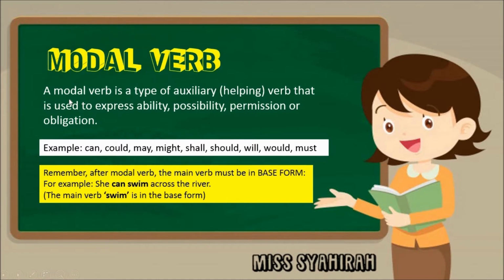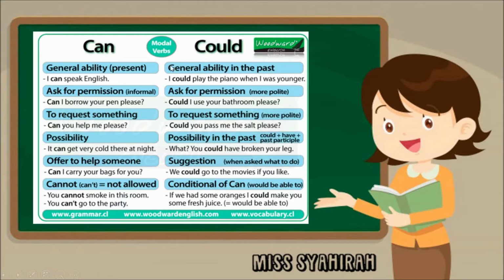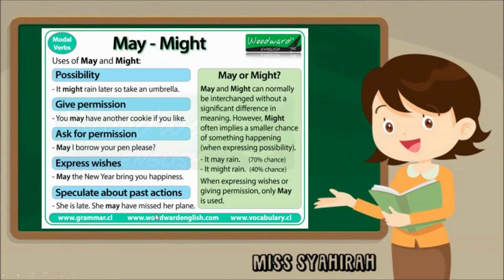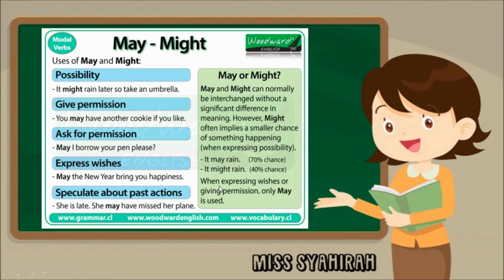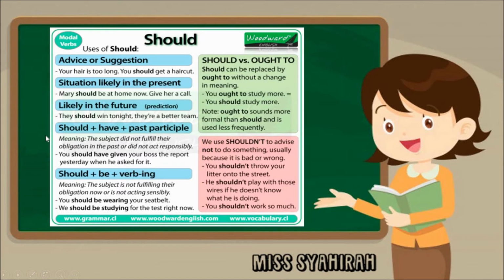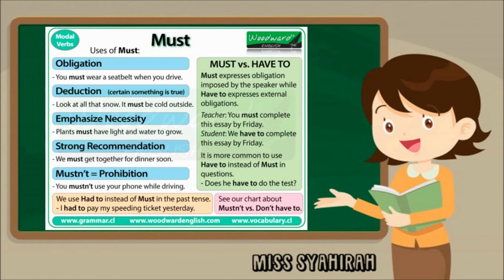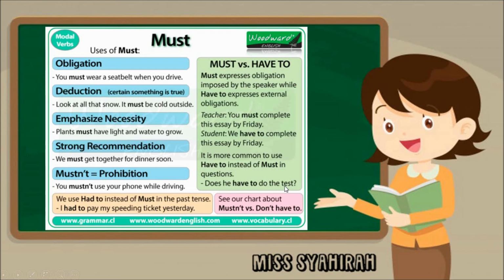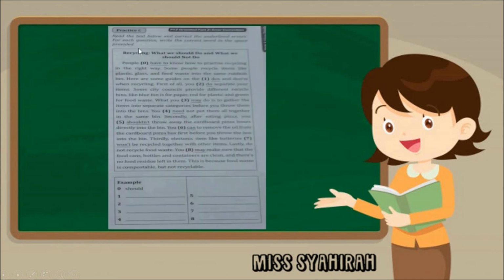Lesson 6: Language Awareness (Form 2)